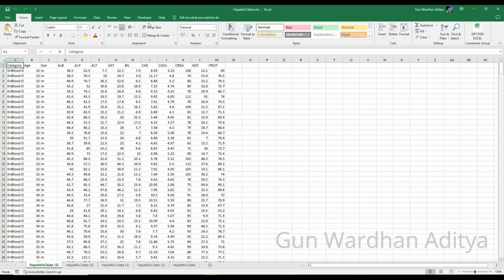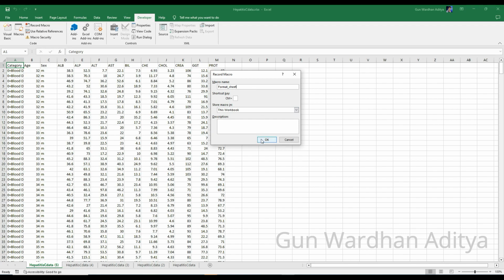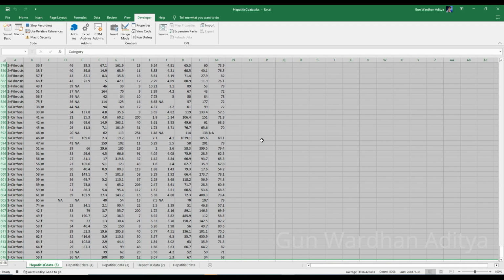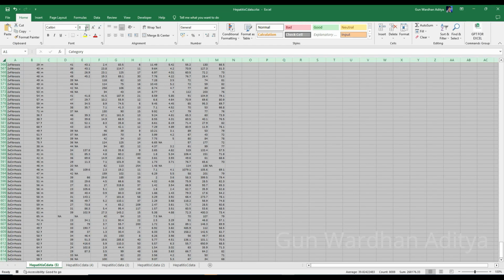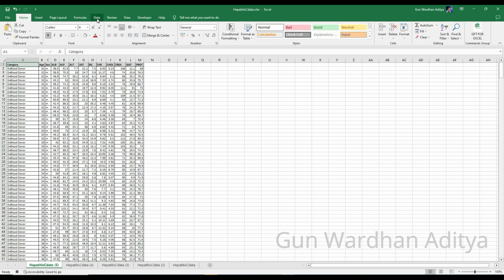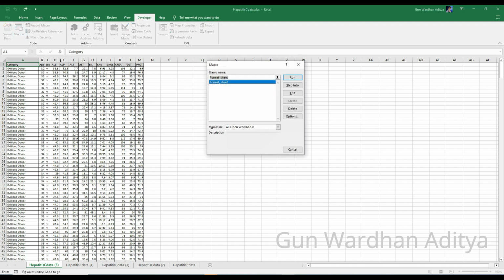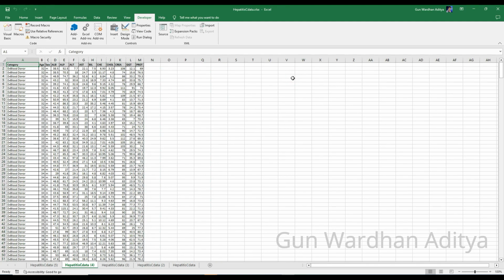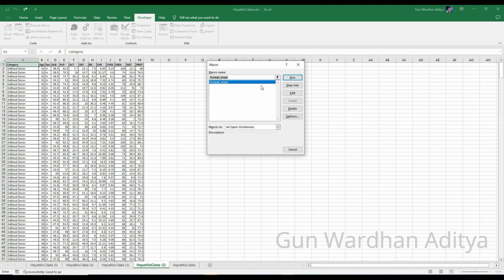Excel Experiment #7 | Record Your First Macros | Gun Wardhan Aditya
I can help you with the steps to record macros in Excel 2016 for formatting a spreadsheet. Recording macros allows you to automate repetitive tasks, making it easier to apply the same formatting to multiple sheets. Here's a step-by-step guide:

Step 1: Enable Developer Tab
- Open Excel 2016.
- Go to "File" in the top-left corner and select "Options."
- In the Excel Options window, choose "Customize Ribbon."
- In the right-hand column, check the box next to "Developer" and click "OK."
- This will enable the Developer tab in the Excel ribbon.

Step 2: Record the Macro
- Click on the "Developer" tab in the Excel ribbon.
- Click on "Record Macro" in the "Code" group. The "Record Macro" dialog box will appear.
- In the dialog box:
  - Enter a name for your macro (avoid spaces and special characters).
  - You can assign a shortcut key for the macro (optional).
  - Choose where to store the macro: "This Workbook" or "Personal Macro Workbook."
  - Add a description for the macro (optional).
- Click "OK" to start recording the macro.

Step 3: Perform the Formatting
- Now, Excel will start recording every action you take until you stop the recording.
- Perform the formatting actions you want to include in the macro. For example:
  - Change font size, style, or color.
  - Apply bold, italic, or underline.
  - Adjust column width or row height.
  - Apply cell borders and shading.
  - Format numbers and date formats.
  - Align cell content (left, right, center).
  - Apply conditional formatting (optional).

Step 4: Stop Recording
- After completing the formatting, go back to the "Developer" tab.
- Click on "Stop Recording" in the "Code" group.
- The macro recording is now complete.

Step 5: Test the Macro
- To test your macro, go to a different sheet or select a different range of cells.
- Go to the "Developer" tab and click on "Macros" in the "Code" group.
- Choose the macro you recorded and click "Run."
- The macro will apply the same formatting actions to the selected range or sheet.

Step 6: Save Your Workbook
- It's essential to save your workbook after recording the macro to preserve the recorded macro.
- Go to "File" -- "Save As" and choose the appropriate format (.xlsm) that supports macros.

Remember that recording macros captures specific actions, so if you need to apply the same formatting to different ranges or sheets, you can either record separate macros or write a VBA code to make your macro more dynamic.

Before using recorded macros on important spreadsheets, always test them thoroughly to ensure they perform the desired formatting correctly. Also, note that macros may not work as intended on different versions of Excel or on non-Windows systems.